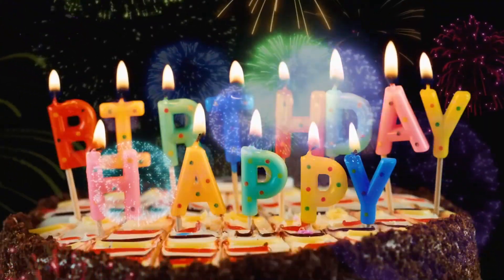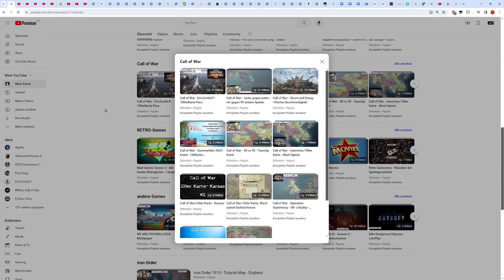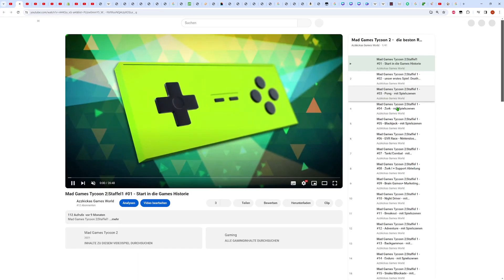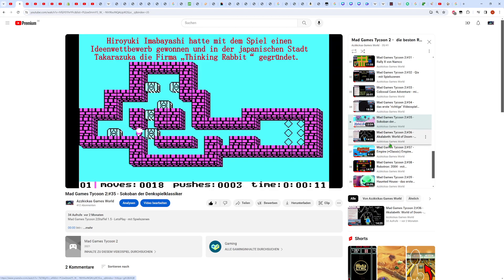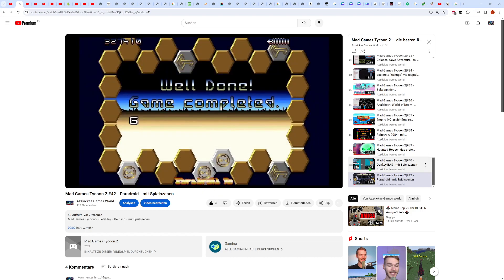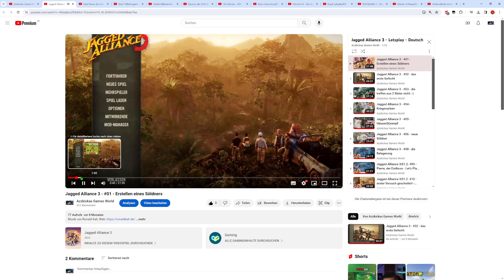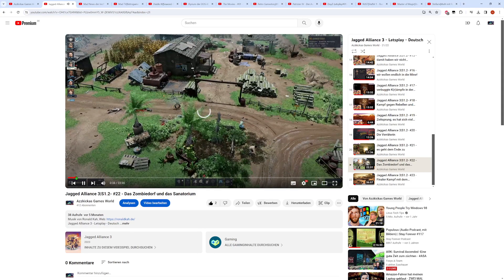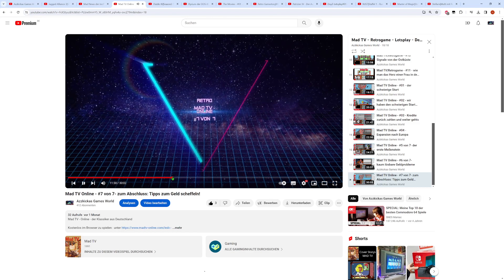Kanalgeburtstag!!! 🎉🎂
Vielen Dank an euch alle für eure Treue! ;-)
Viel Spaß mit der Geburtstagswoche!